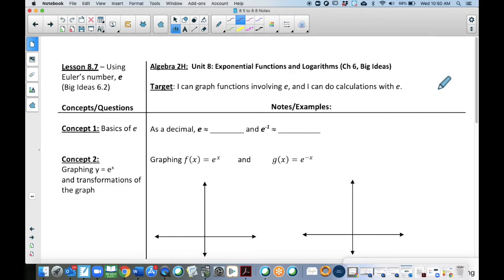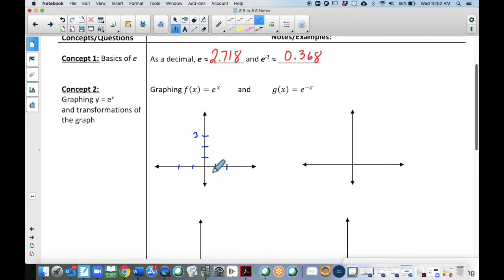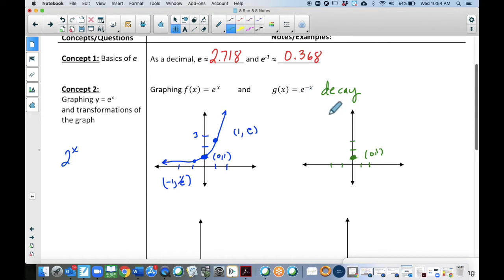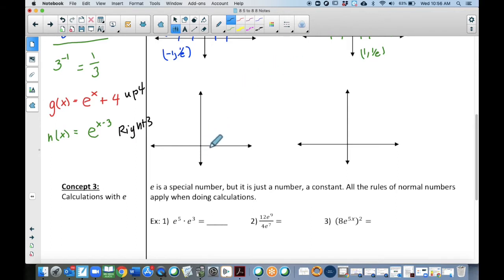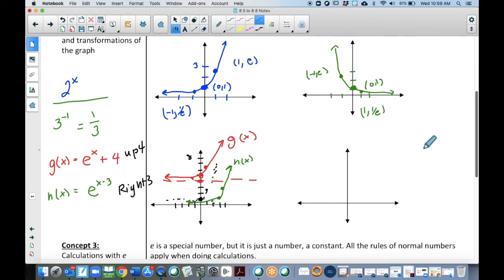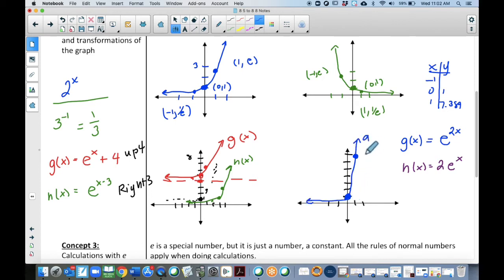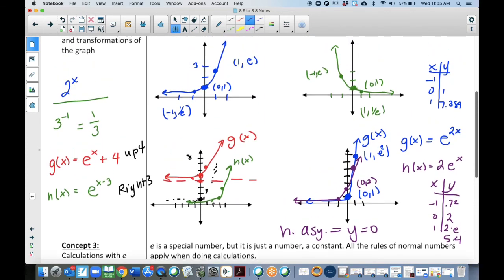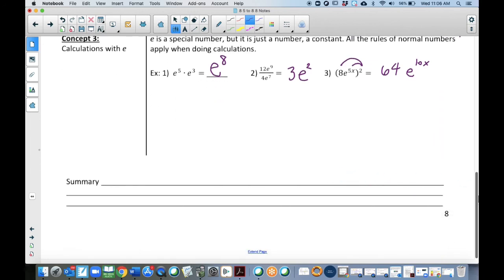8 7 Graphing and Calcs with e